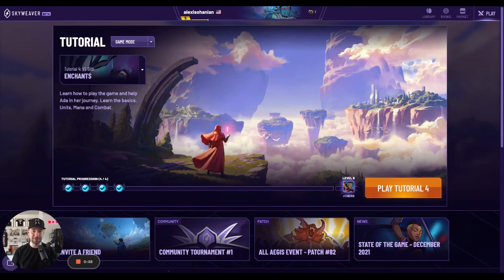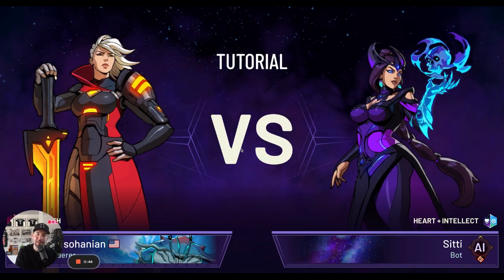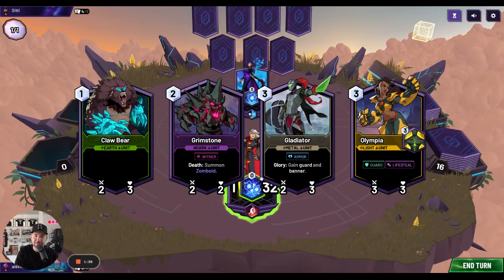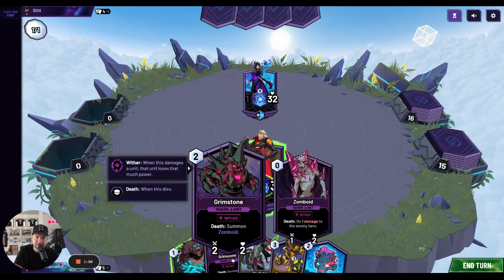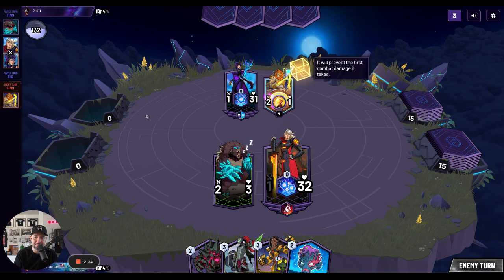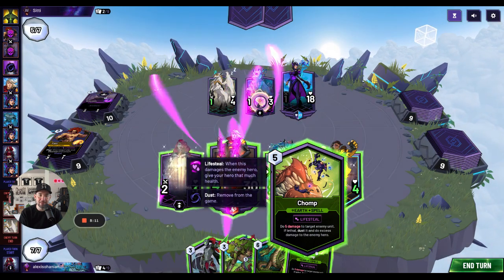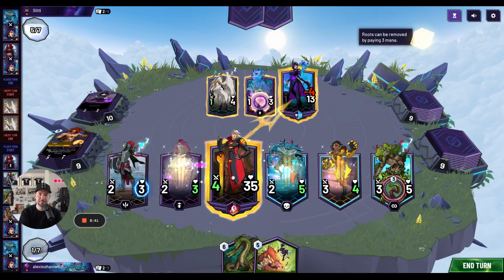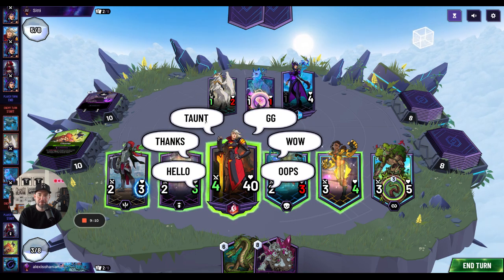Showing off the Skyweaver tutorial - Web3 TCG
In 2019, I wrote an article called Where Players Own Their Loot: Why Initialized Capital Invested in SkyWeaver — and it's been a delight watching this game grow ever since...

Growing up, I loved a collectible card game that was popular with my friends called Spellfire.

No, not Magic: The Gathering — the world famous card game, which has produced over 20 billion cards in the last decade. Instead, I played the knock-off made by the owners of Dungeons & Dragons. Though Spellfire was far less popular, we nevertheless spent countless hours playing, collecting, and trading these cards. The culture and community these collectible card games create have endured and thrived even as the internet has connected us and gaming has largely moved into the digital world.

Then Hearthstone showed up and resurfaced all those feelings in a beautiful digital package. 100 million registered players later, it’s a phenomenon. But there’s still something missing: real ownership. While I’ve spent real money to buy these cards that I can use in the game, I can’t trade them, sell them, or do anything with them other than log on to Hearthstone and play with them. And yet people still spend lots of money on them (the digital game card market is already $1.5B).

Enter SkyWeaver.

It’s a digital trading card game with blockchain superpowers.

SkyWeaver’s not only fun and remarkably polished, it’s a game in which you’ll actually own all of your cards — just like in the old days.